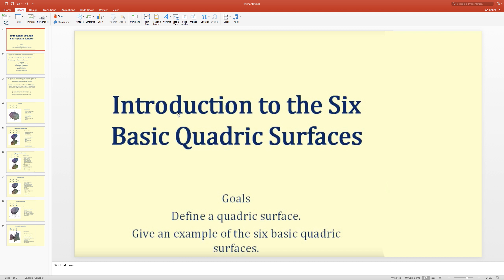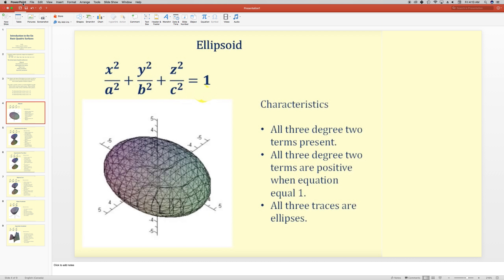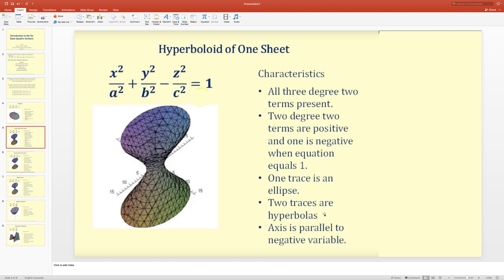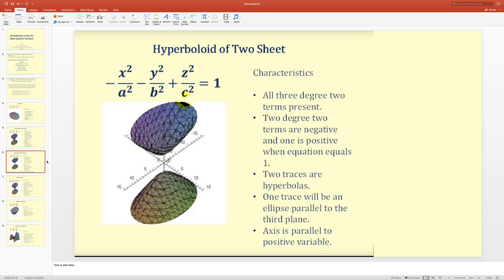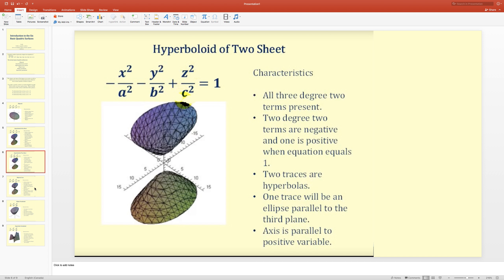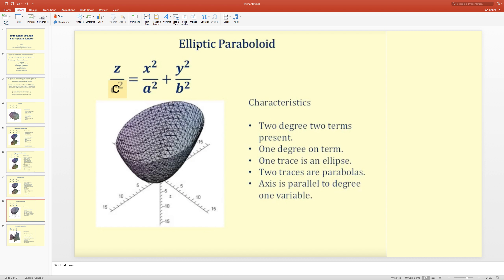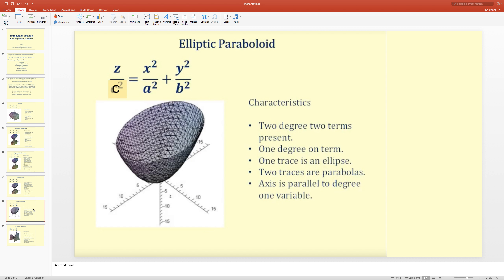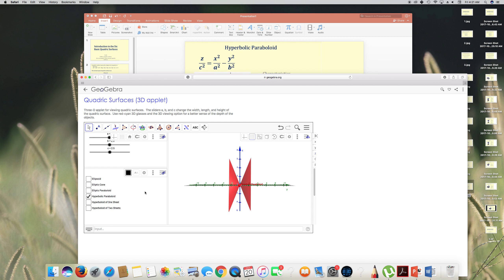Introduction to Quadric Surfaces - Vector Calculus